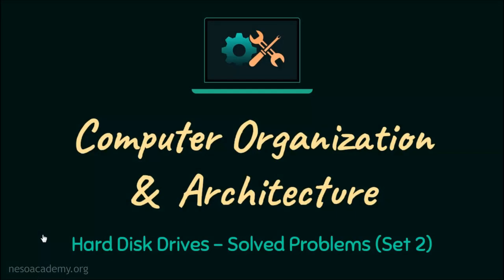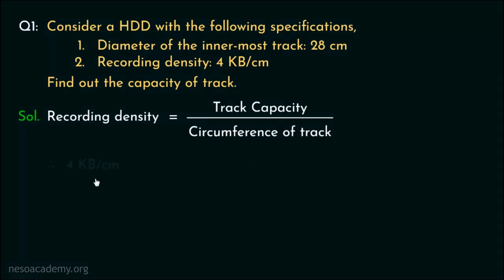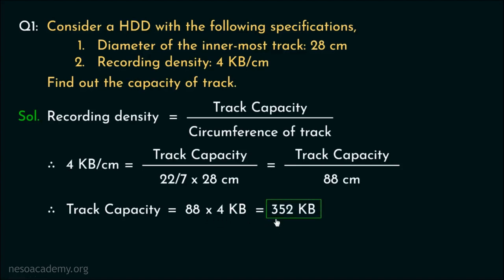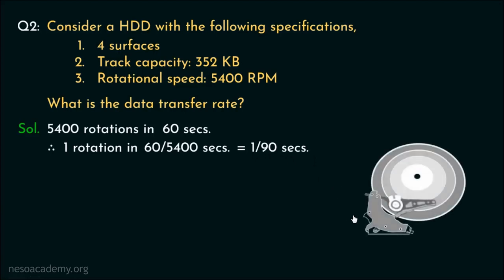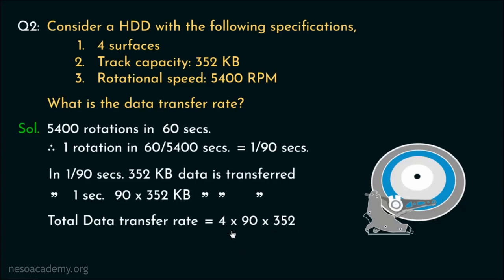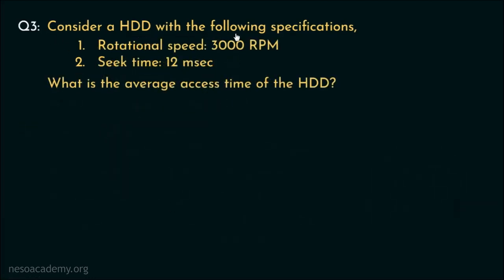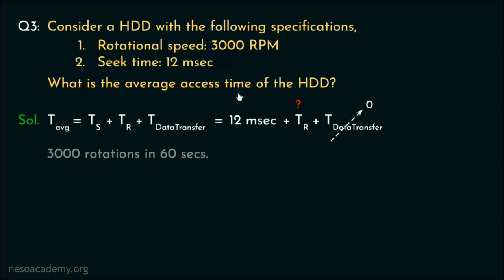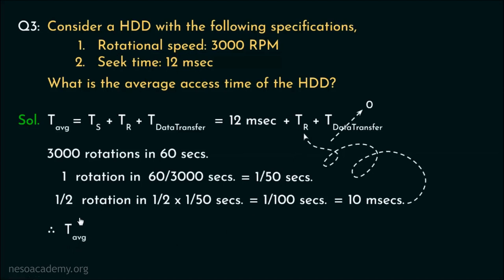Hard Disk Drives (Solved Problems) - Set 2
COA: Hard Disk Drives (Solved Problems) - Set 2
Topics discussed:
1. How to calculate the Track capacity if track diameter and recording density are provided?
2. How to calculate the data transfer rate?
3. How to calculate the average access time of HDD?